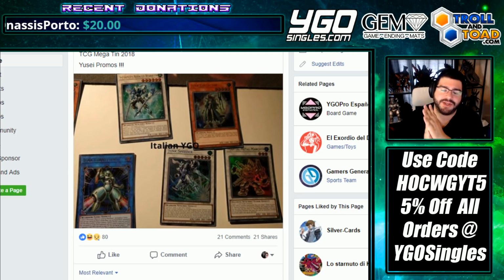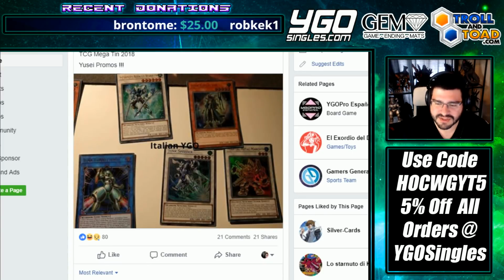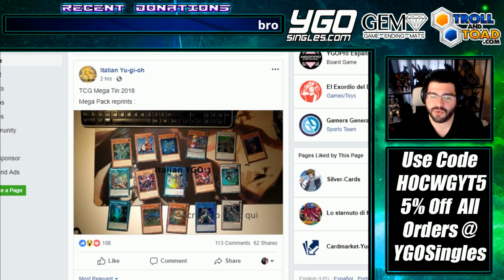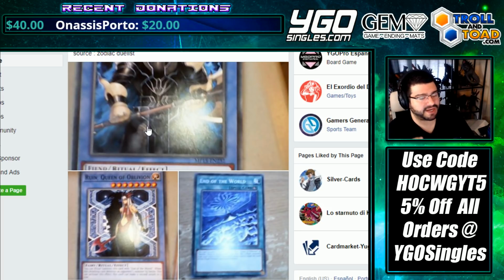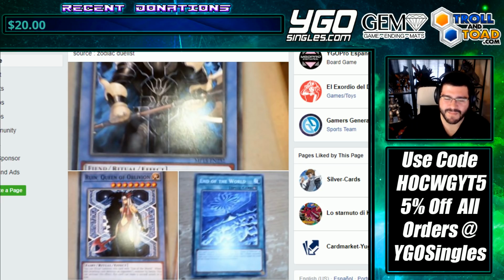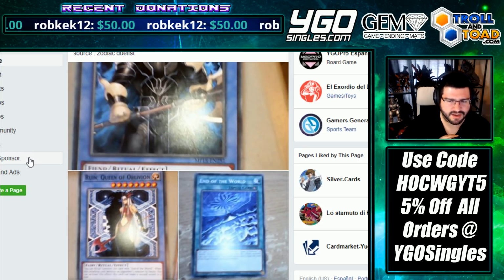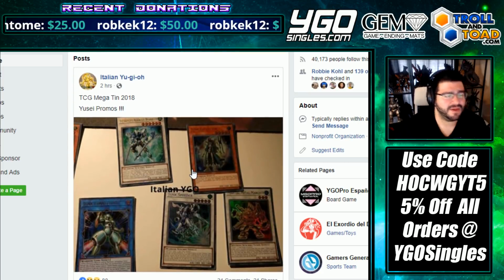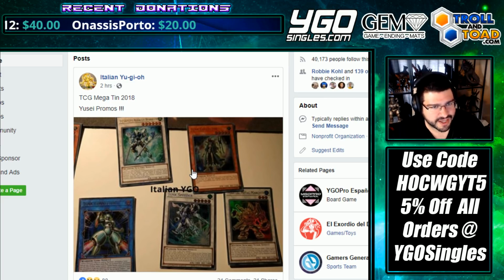MEGATIN LEAKS BEGIN! Purple Nightfall, Rescue Ferret & Decade Old Demise!?